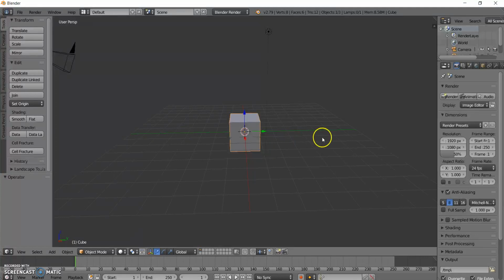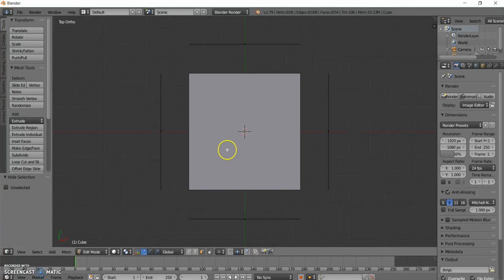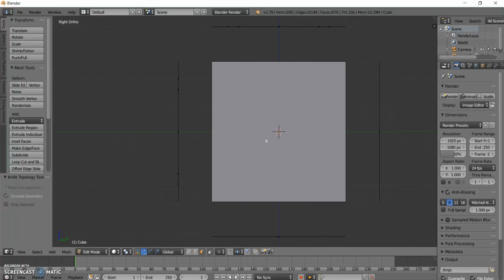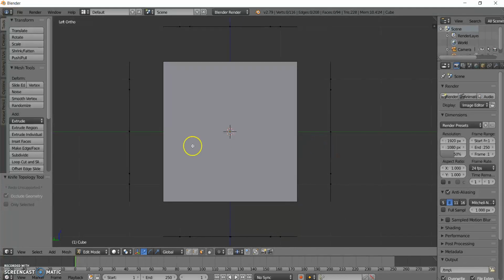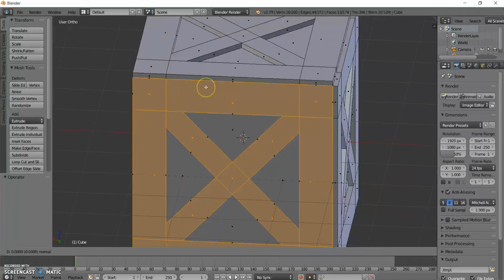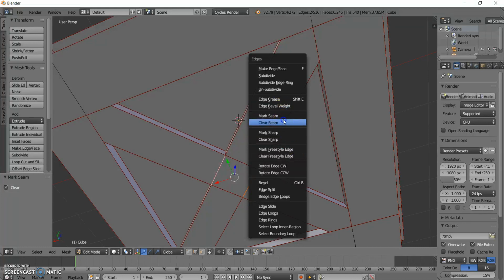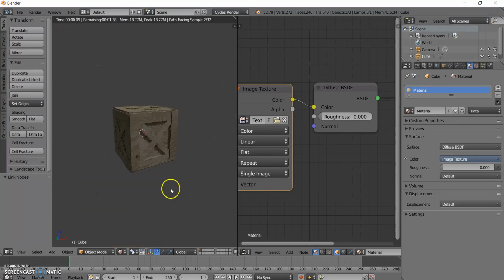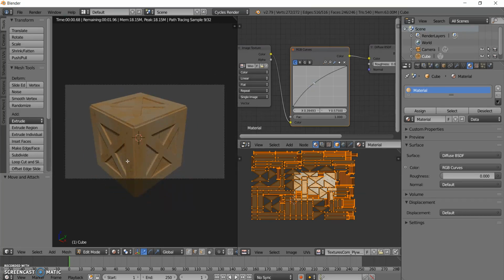How to make a crate in blender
In this beginner tutorial, we go over hard surface modeling, UV unwrapping, and basic materials to make a low poly crate.